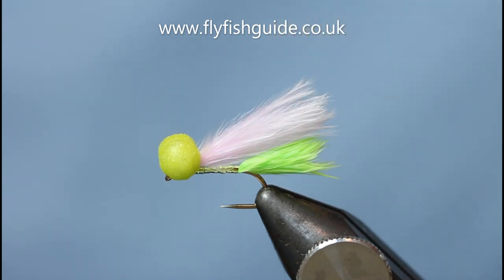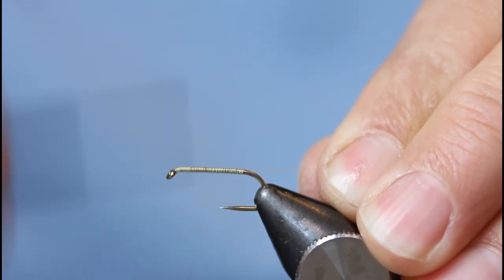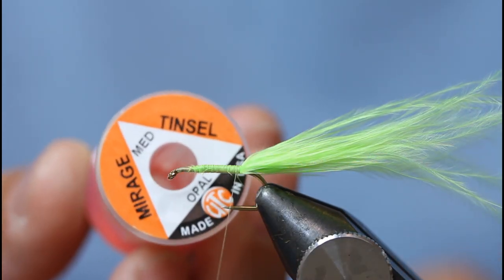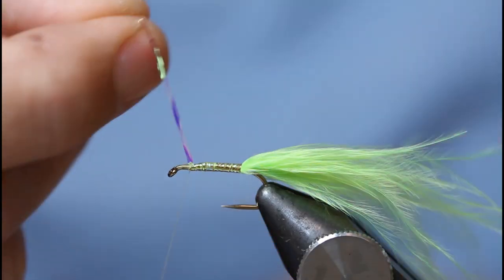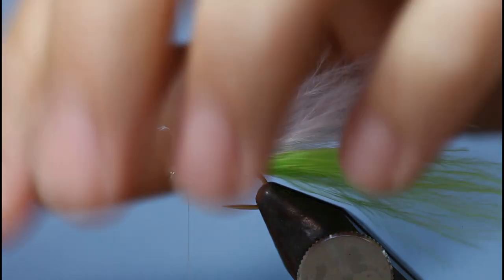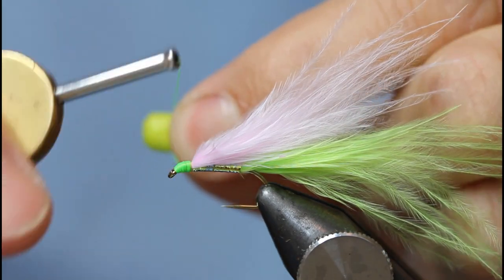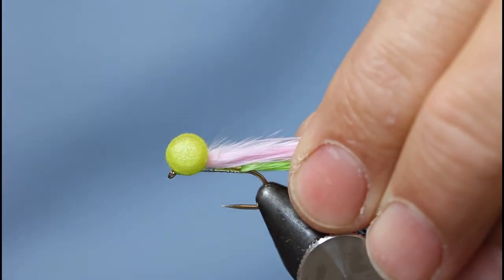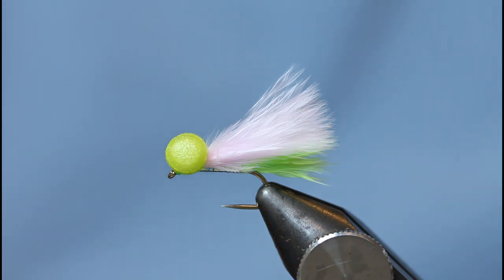FLIES THAT CATCH FISH Tying The Candy Booby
A variation of the Candy Booby, the Candy Cat has many similar features but it has been tied with more green attributes, which I find work better the whole year through for rainbow trout.